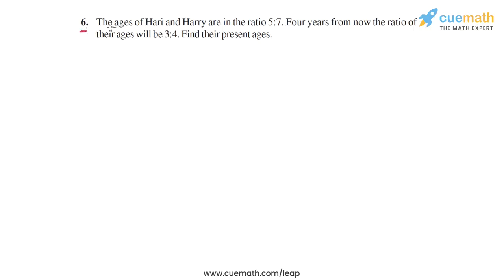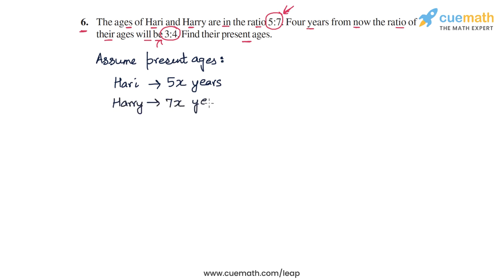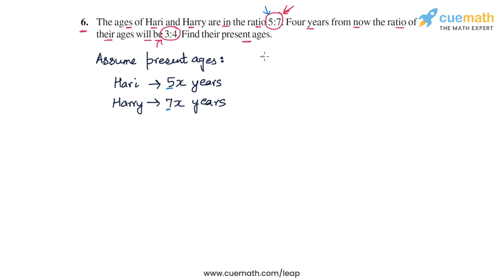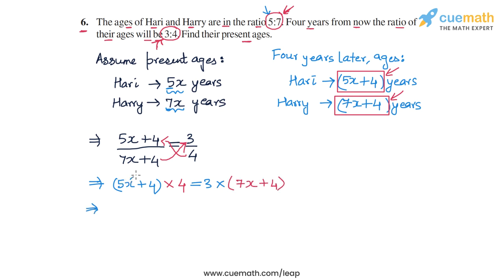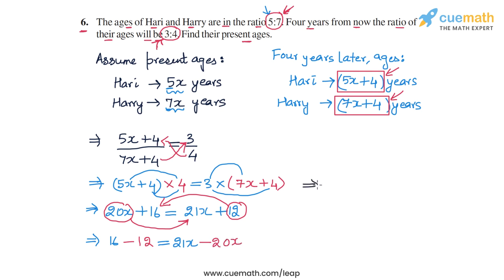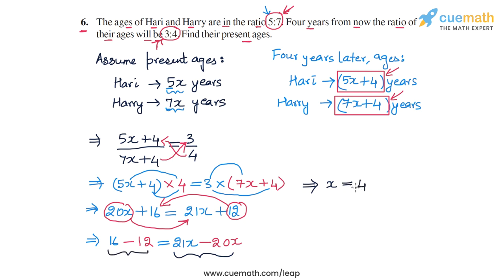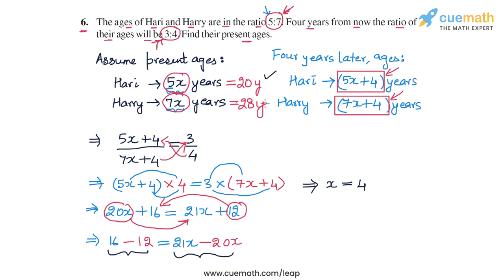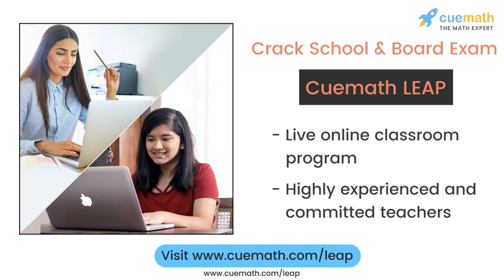Class 8 Chapter 2 Ex 2.6 Q 6 Linear Equations In One Variable Maths NCERT CBSE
To download pdf of all text solutions for this chapter click here NOW